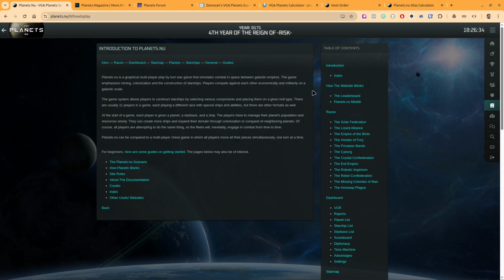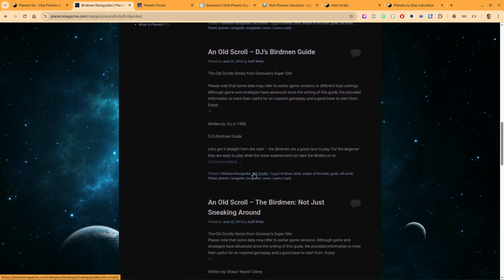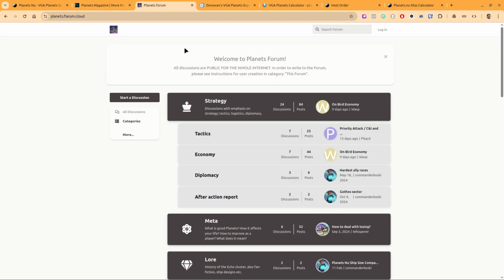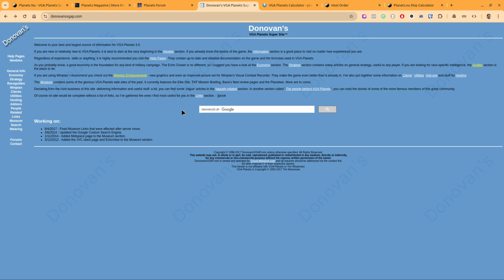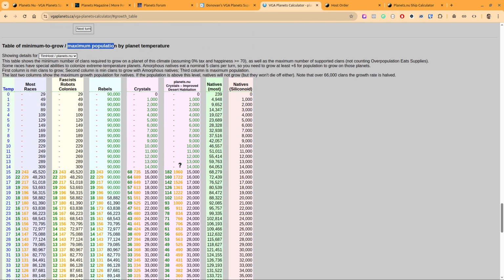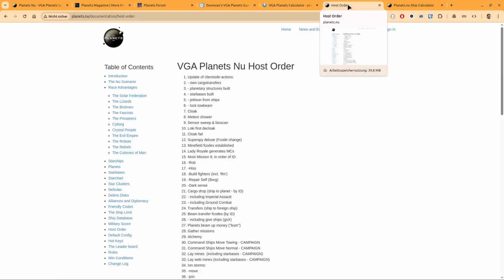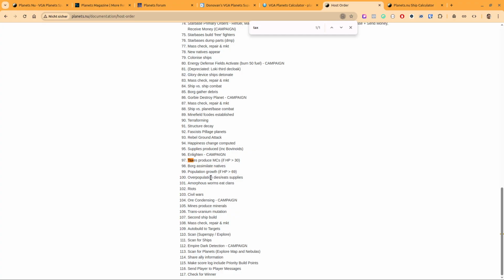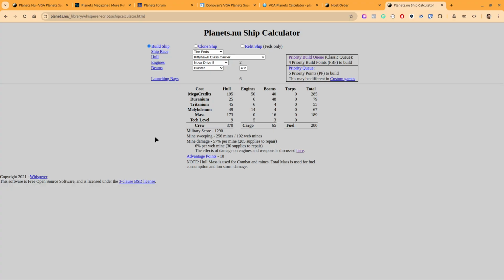Beginner Tutorial 04 - Other resources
Gigaschatten's guide to planets.nu. From Beginner to Advanced - Master all races of the Echo Cluster!

Links to other helpful Planets Resources